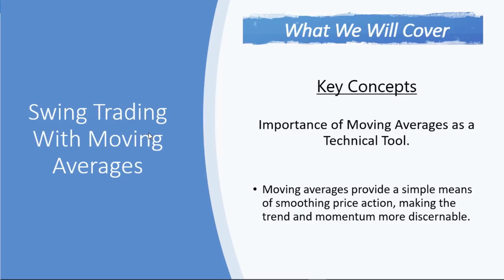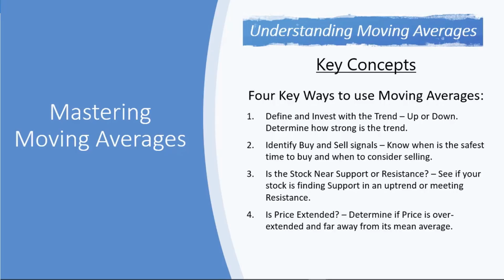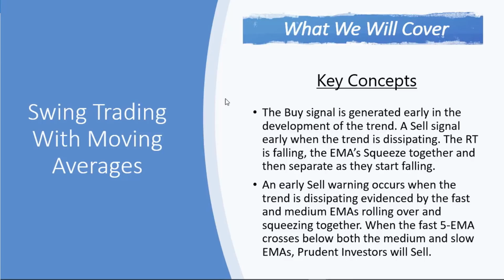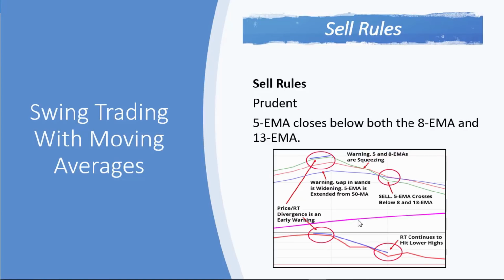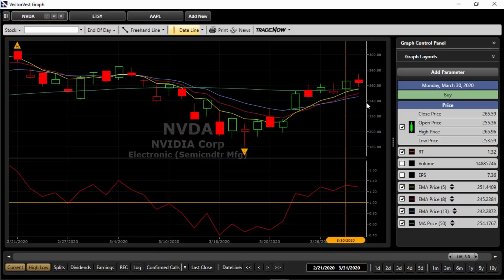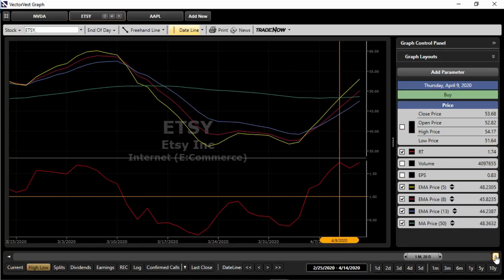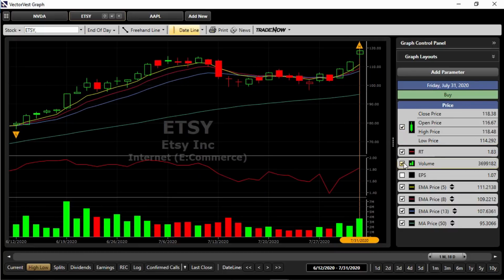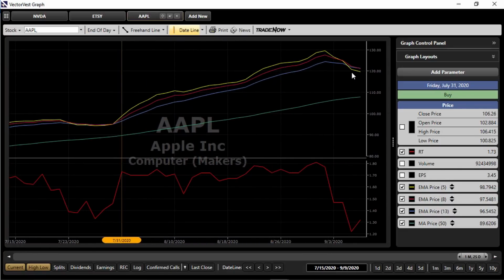Trading the EMA Squeeze Play | VectorVest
Moving Averages are the basis for a number of technical indicators, such as, MACD and Stochastics. Trading techniques centering around moving averages offer up a really simple and reliable way to identify true price direction. Join Mr. Jerry D’Ambrosio, Manager of Educational Content, as he demonstrates a complete, rules driven trading system using moving averages and Relative Timing.